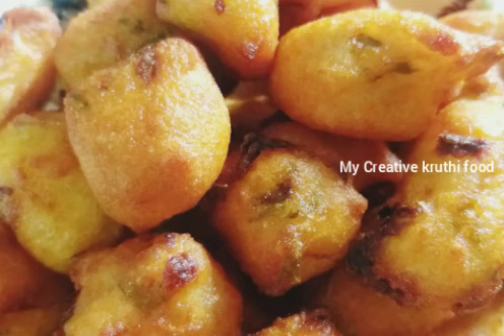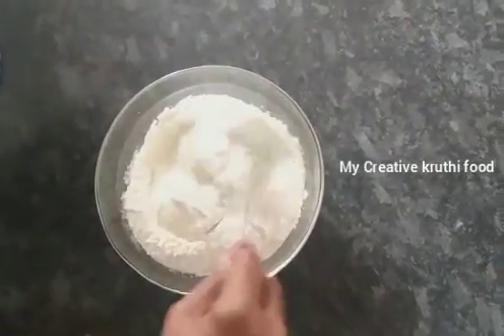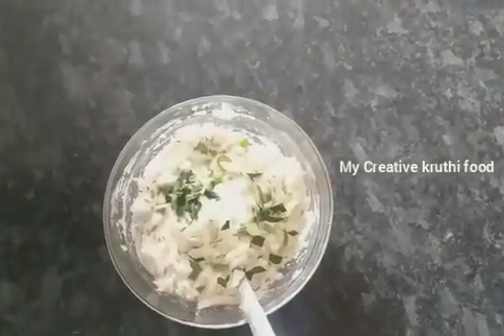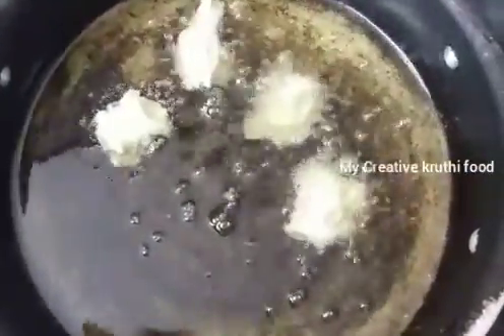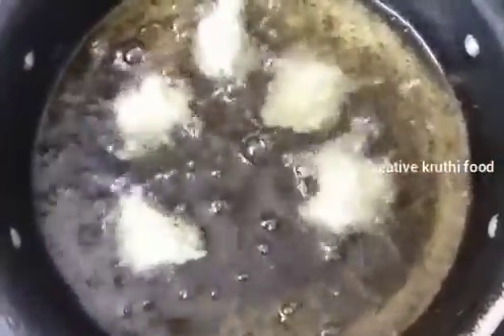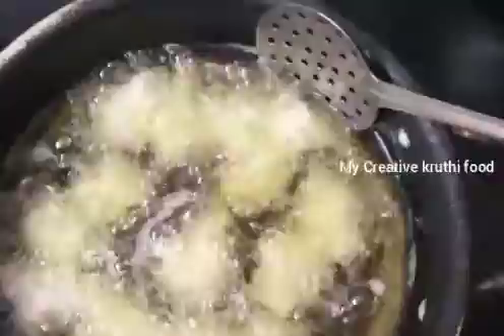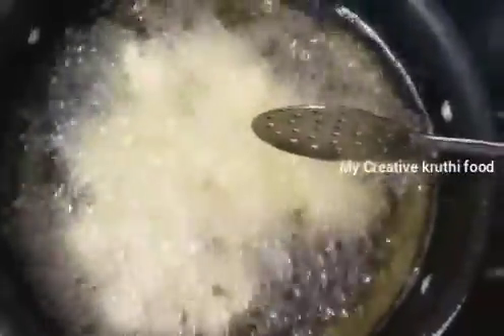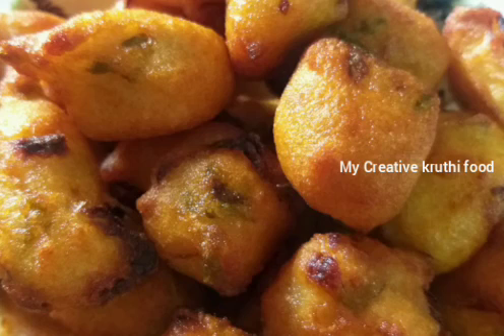punugulu with Idli Batter/ how to prepare punugulu recipe home in telugu.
Today I posted punugulu the best snack and breakfast recipe prepare in home in telugu

tq.